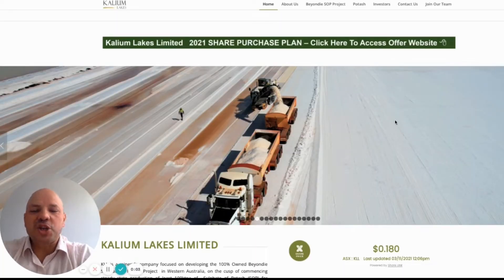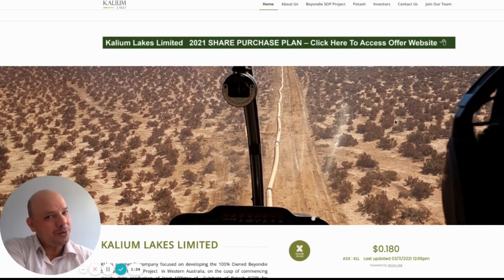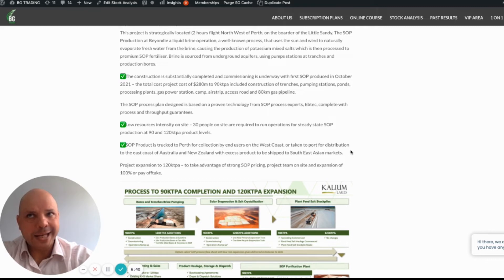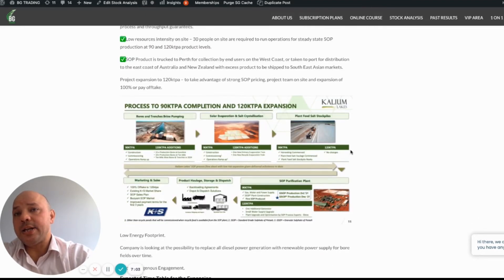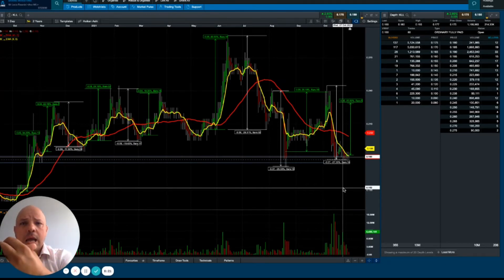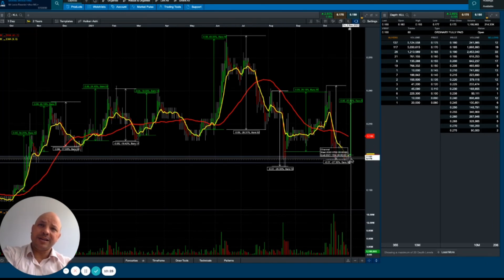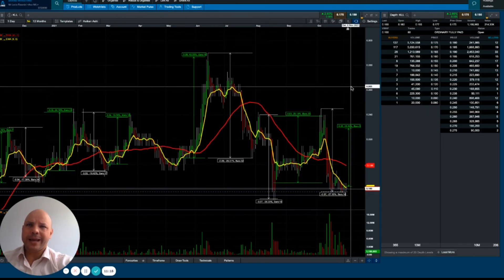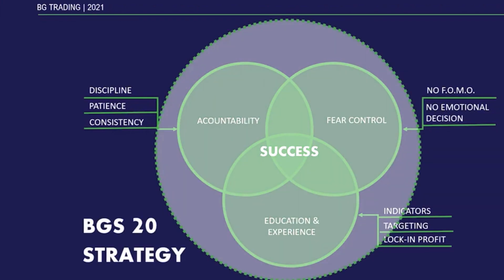(Asx: KLL) | Kalium Lakes | Started Production and is ready to take on Australian and NZ Market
If you want to trade with us and have access to our entries and analysis.

To access the link for full analysis Kalium Lakes please add yourself on our Free Facebook community. Make sure you answer all the questions, it is important for us.
To go to our facebook group to get the link from our group is Free.

Our Facebook group, Buy, Growth and Sell Strategy for Share Traders is an excellent group with extremely high quality conversation about stock trading and we really believe can add much of value to beginners that are just starting on stock market.

*MAKE SURE YOU ANSWER ALL THE QUESTIONS IN ORDER TO BE ADDED, OTHERWISE WE WILL REJECTED.

To see our last 3 weeks trades with INF, TLG,  MNS, EMN, ABB, NVX, MYD, EML together with our VIP HUB and VIP BLACK MEMBERS.
👉  (Asx: HZR) | Hazer Group | 32% Profit | $7,000 profit

To see past trades with Zip using our Strategy
👉   160% Profit in February - BG Trading Strategy

The information provided by BG Trading to you does not constitute personal financial product advice. The information provided is of a general nature only and does not take into account your individual objectives, financial situation or needs. It should not be used, relied upon, or treated as a substitute for specific professional advice. BG trading recommends that you obtain your own independent professional advice before making any decision in relation to your particular requirements or circumstances. Past performance of any product discussed is not indicative of future performance. (We urge that caution should be exercised in assessing past performance. All financial products are subject to market forces and unpredictable events that may adversely affect their future performance).